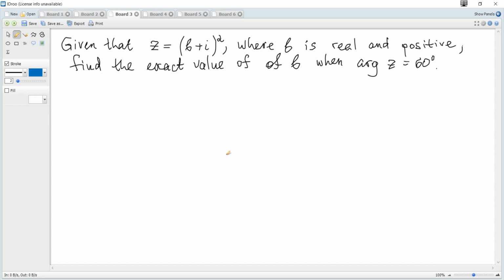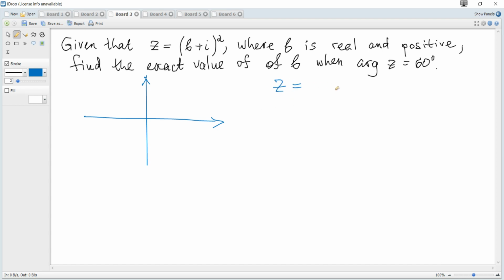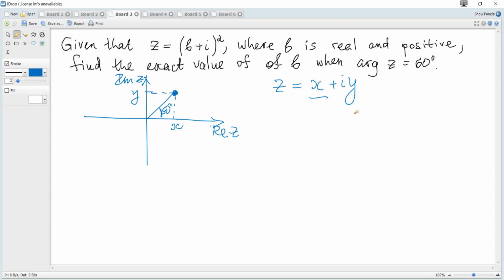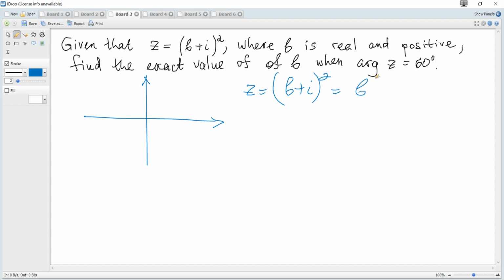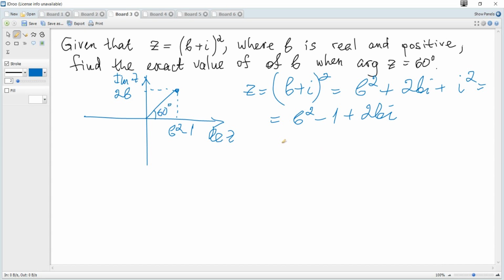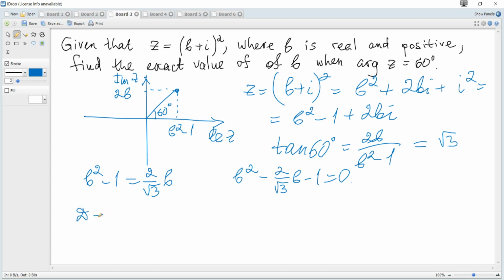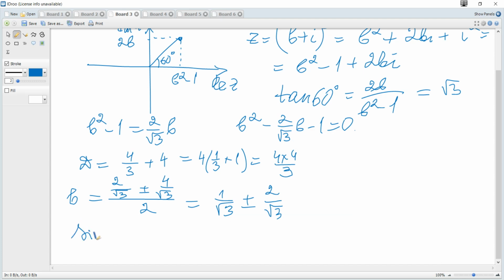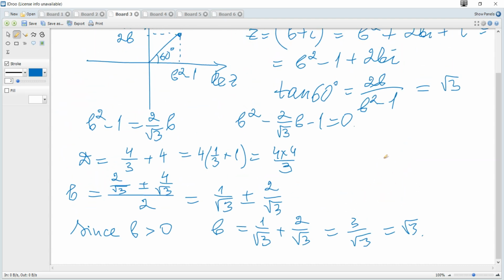IB Maths AA HL. Complex numbers. Practice question 3.